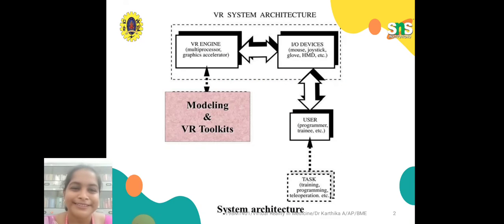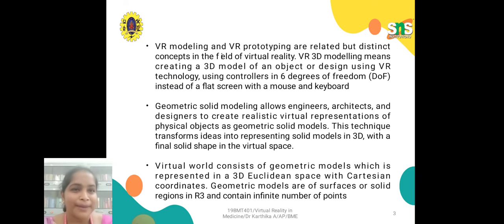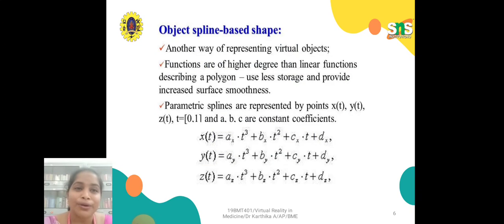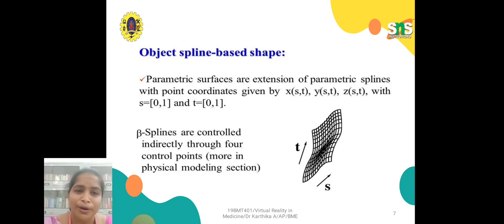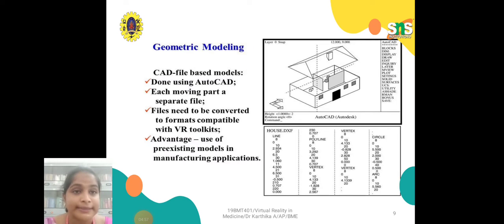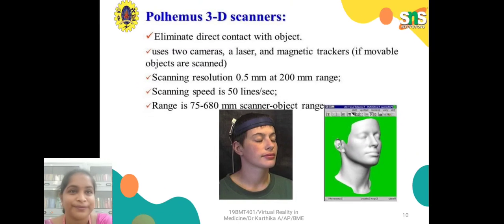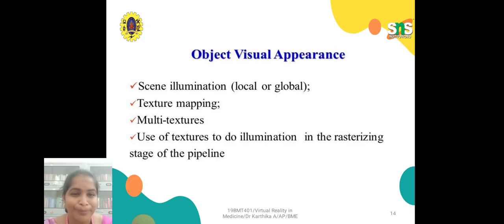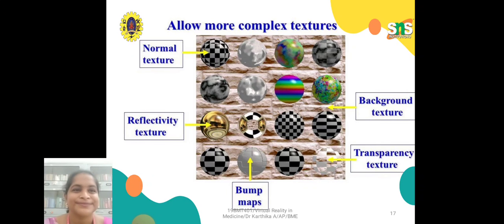VR Geometric modeling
Explore the limitless possibilities of VR geometric modeling in our latest video! Dive into the world of digital creativity as we demonstrate how VR transforms ideas into intricate geometric designs. Whether you're a seasoned designer or a curious explorer, join us on this journey through innovative virtual spaces.